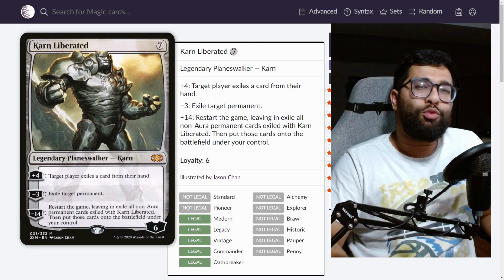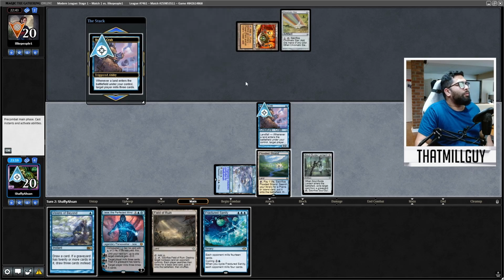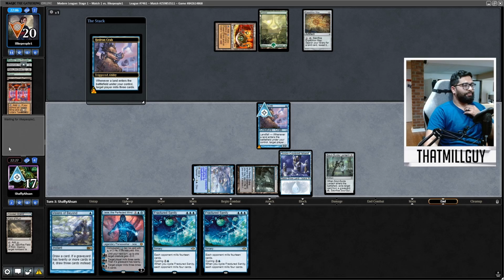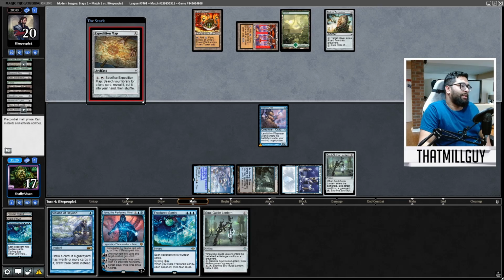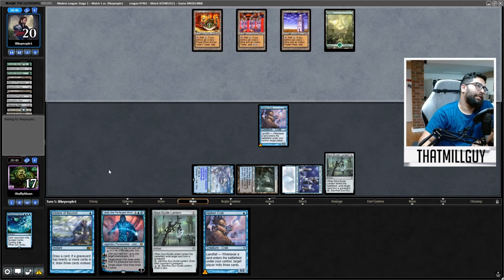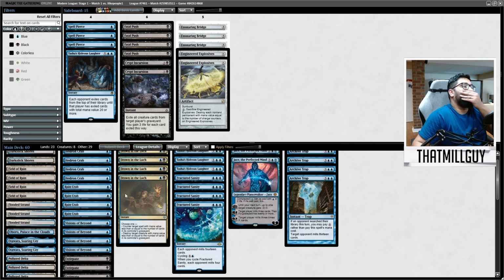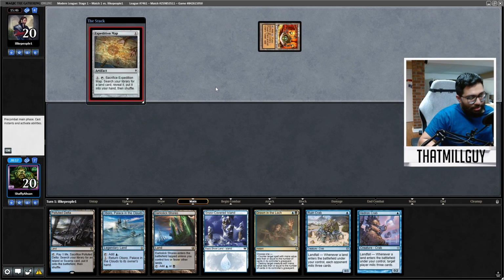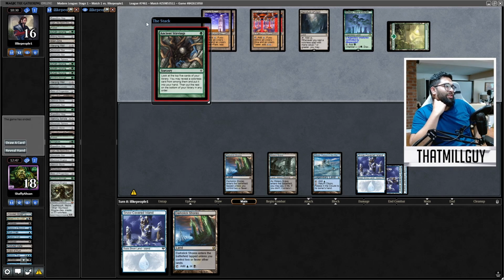Can I Mulligan To 4 And Still Win In Modern!?!? 🏁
When you make the dreaded mulligan to 4, do you think you could make the comeback?

Decklist:

~~Mainboard~~
4 Archive Trap
2 Darkslick Shores
4 Hedron Crab
4 Snow-Covered Island
4 Drown in the Loch
1 Oboro, Palace in the Clouds
4 Ruin Crab
2 Watery Grave
3 Flooded Strand
4 Tasha's Hideous Laughter
4 Polluted Delta
2 Otawara, Soaring City
4 Fatal Push
4 Fractured Sanity
4 Field of Ruin
1 Snow-Covered Swamp
3 Spell Pierce
4 Visions of Beyond
2 Jace, the Perfected Mind

~~Sideboard~~
4 Soul-Guide Lantern
2 Crypt Incursion
2 Engineered Explosives
3 Ensnaring Bridge
4 Extirpate

Timestamps
0:00 - The Dreaded Mull to 4
0:33 - Game One
3:21 - Sideboarding
4:07 - Game Two
15:09 - Sideboarding
16:07 - Game Three